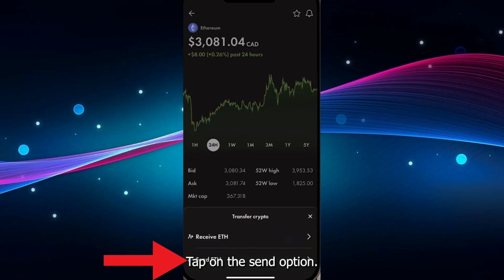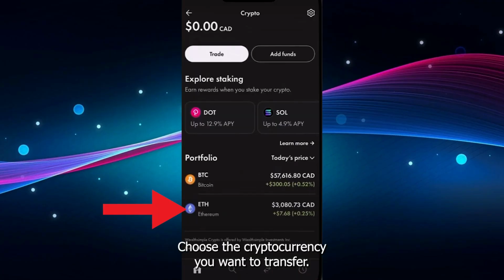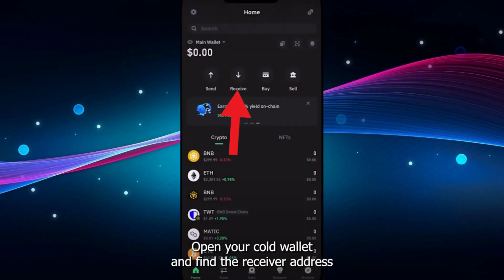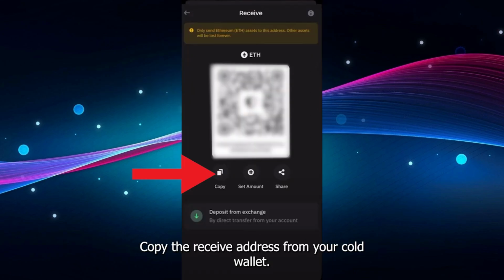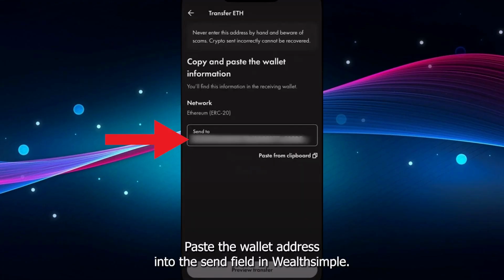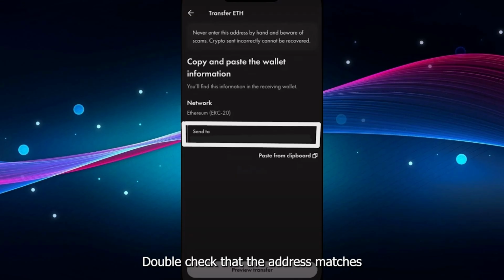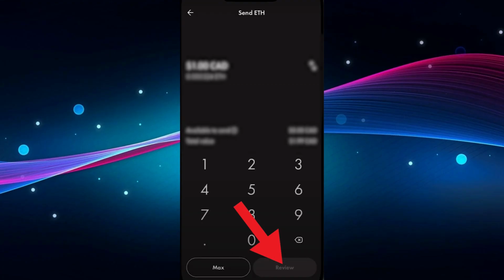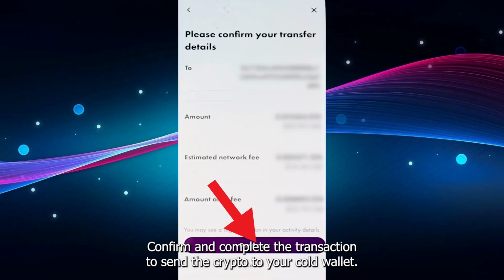How to transfer crypto from wealthsimple to Cold wallet I S M TECH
Want to keep your crypto secure? Learn how to transfer crypto from Wealthsimple and move XRP from Uphold to a cold wallet with this easy-to-follow tutorial. Ideal for users in the USA, UK, Canada, France, and across Europe, this guide ensures your digital assets are protected offline.

🔐 What you'll learn:

How to withdraw crypto from Wealthsimple

How to send XRP from Uphold

Setting up and using a cold wallet (Ledger, Trezor, etc.)

Security tips for safe storage

Would you like me to create a script or thumbnail idea for this video?